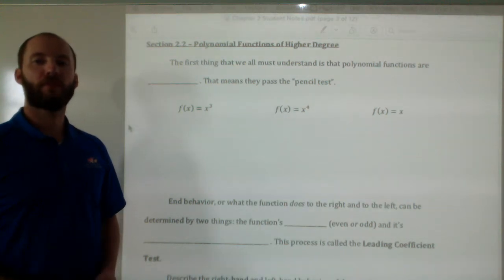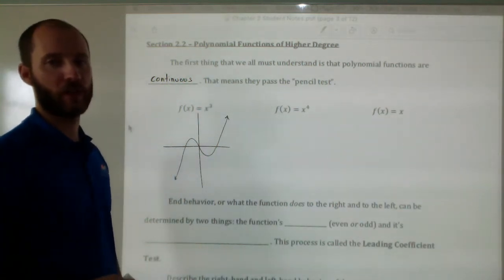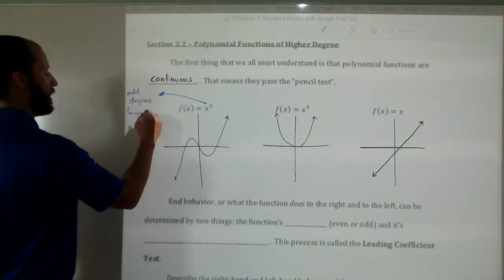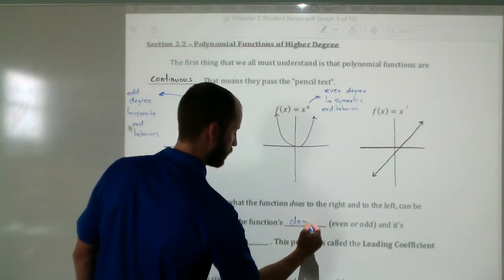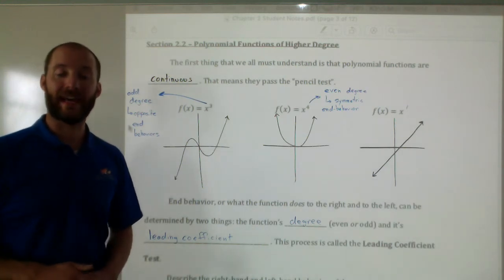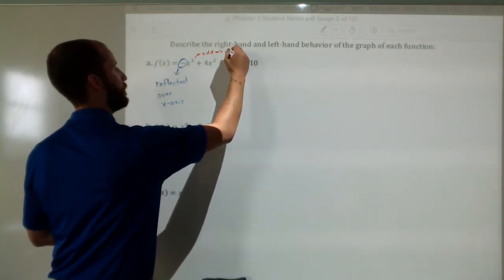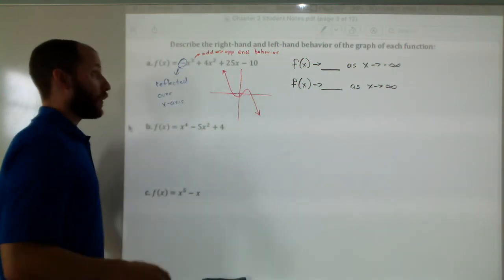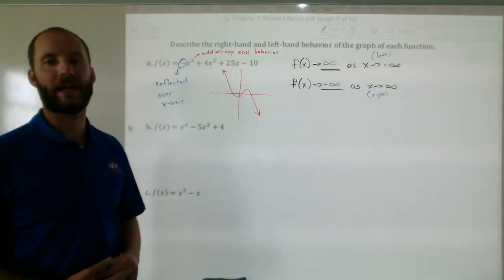H-TPC: Section 2.2 - Polynomial Functions of Higher Degree